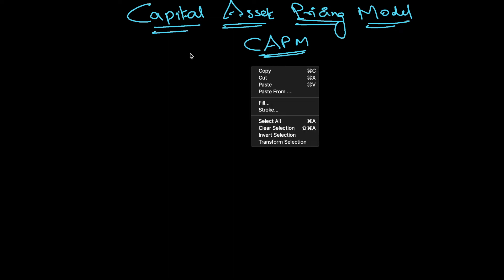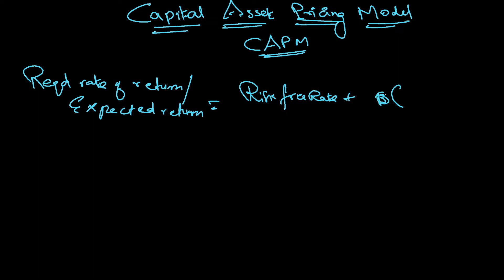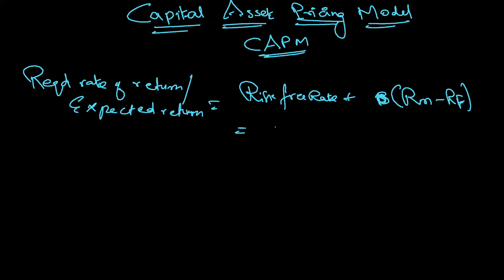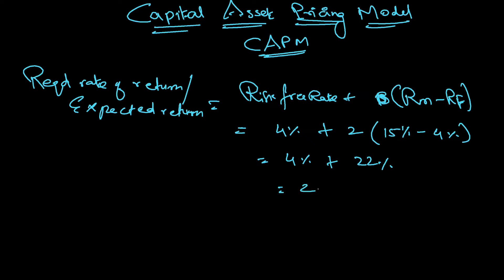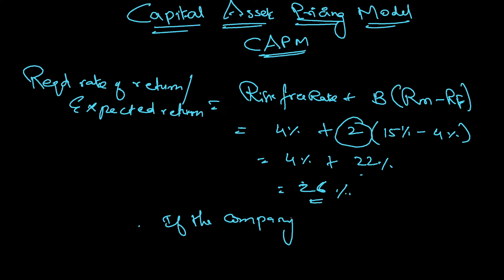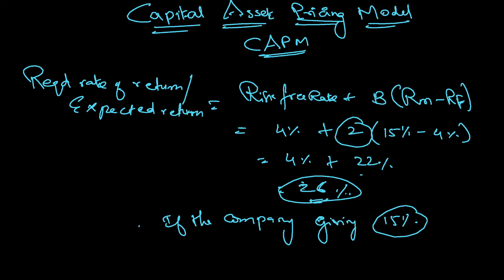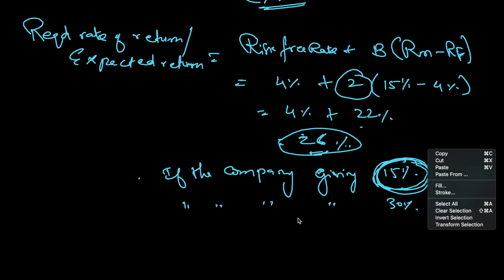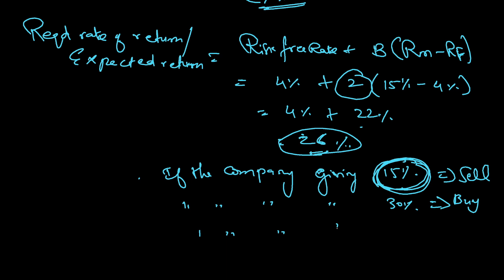CFA Level1|Equities|CAPM| Capital Asset Pricing Model| Equity Investments| Portfolio Management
CAPM| Capital Asset Pricing Model| CFA Level 1| Equity Investments|

This channel is meant for helping CFA candidates. This video explains the formula for CAPM and helps to take a call on the stock to buy, sell or hold.  I am Ashok Kumar Kasi, an ex-IIM alumni and the Founder of FinEx (Financial Exchange)Training.

Topics covered:
1. Formula for CAPM
2. When to buy, sell or hold
3. How to identify undervalued or overvalued stock.

Our other links:
For Reviews